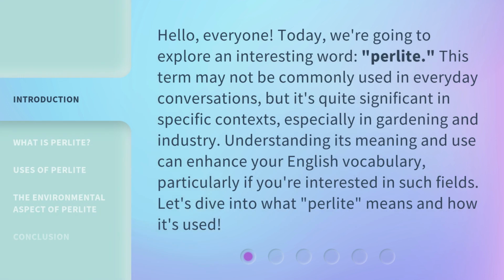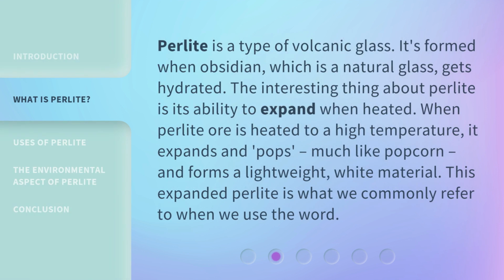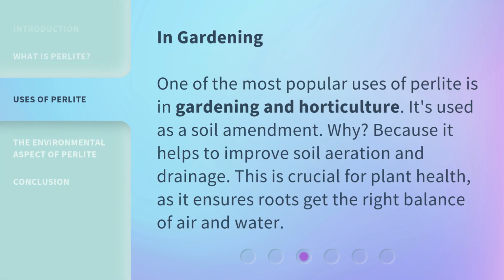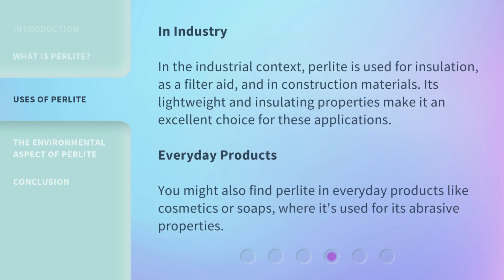Understanding the Word "Perlite": A Simple Guide for English Learners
Unlocking the Secrets of Perlite: A Guide for English Learners • Discover the fascinating world of perlite in this informative video! Learn what perlite is, how it's used in gardening and industry, and its environmental benefits. Expand your English vocabulary and knowledge with this captivating guide!

00:00 • Introduction - Understanding the Word "Perlite": A Simple Guide for English Learners
00:39 • What is Perlite?
01:10 • Uses of Perlite
01:59 • The Environmental Aspect of Perlite